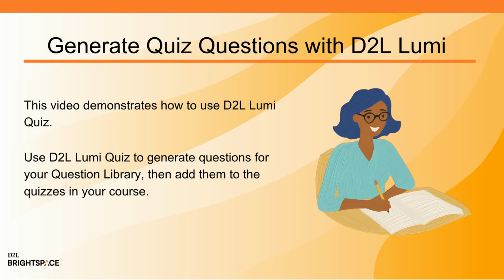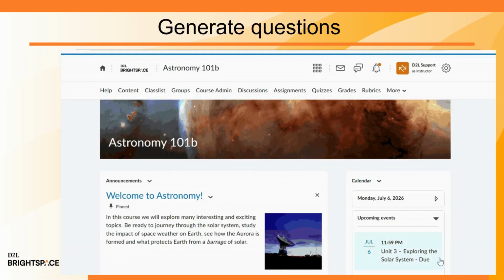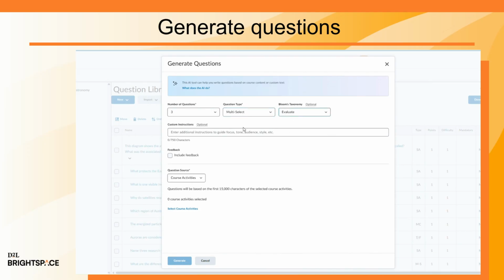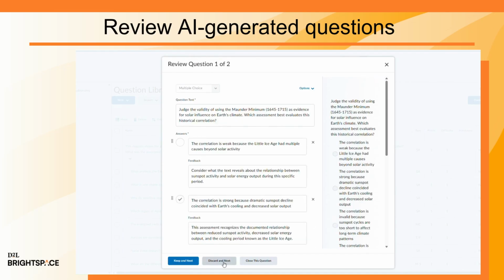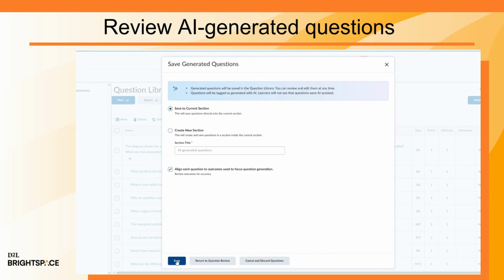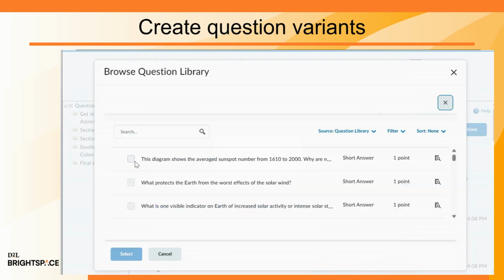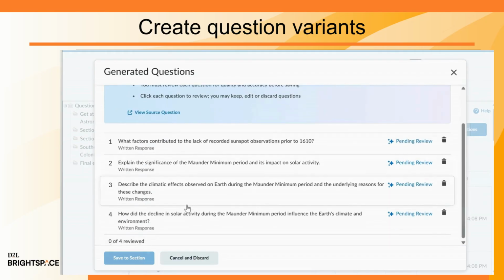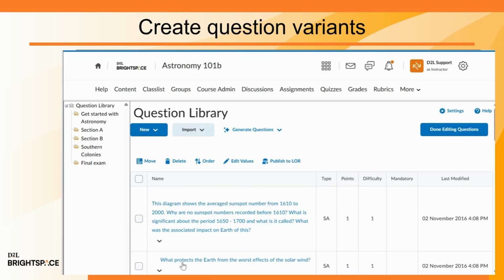Generate Quiz Questions with D2L Lumi. Rev.5 | Instructor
This video demonstrates how to use D2L Lumi Quiz to generate questions for your Question Library in Brightspace.